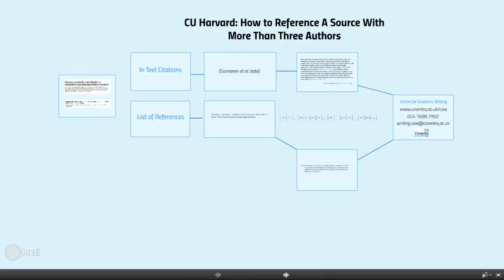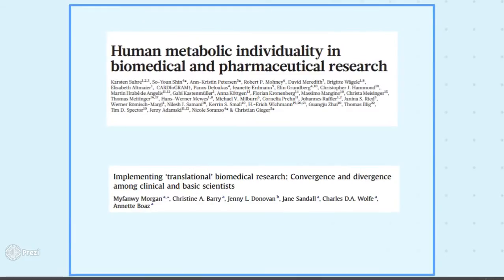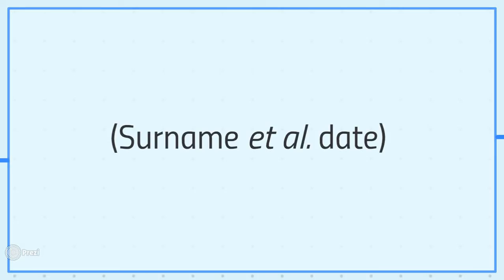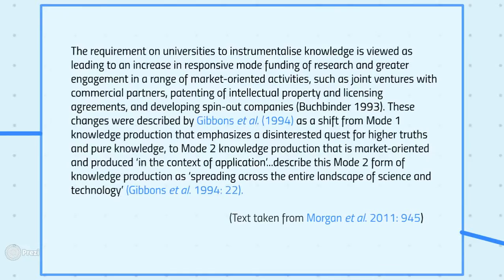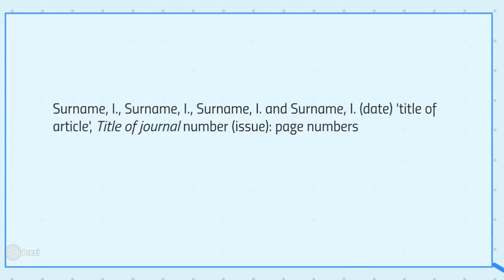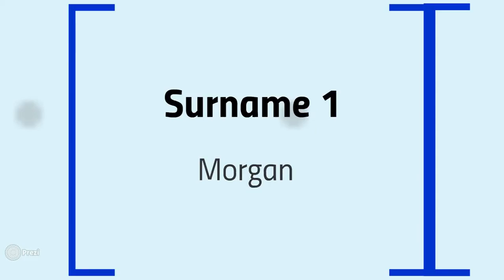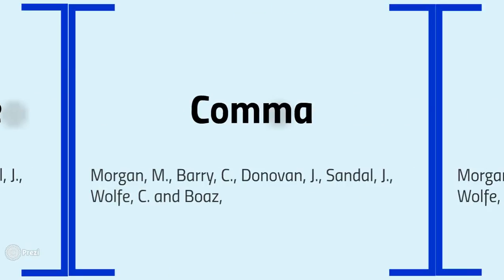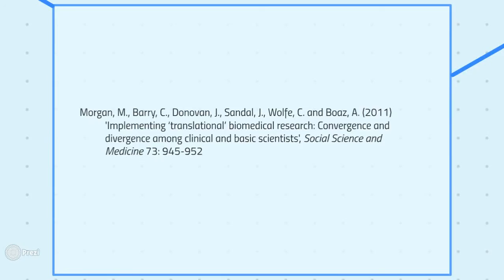CU Guide to Harvard: A Source with More than Three Authors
A simple guide to referencing any source with four or more authors using the Coventry University's version of Harvard style.